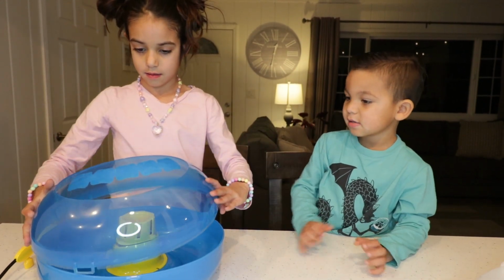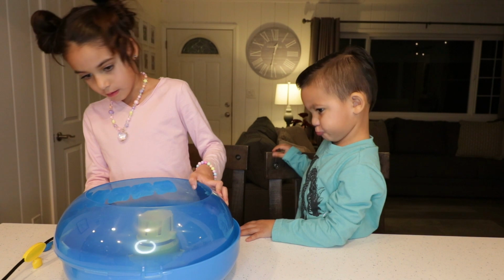KIDS PLAYING AND MAKING COTTON CANDY UNBOXING TOYS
=== SOCIALS ===

Help us spread the sweetness by sharing this video with your friends who have a passion for playing Roblox.